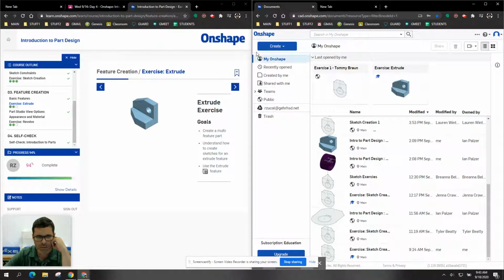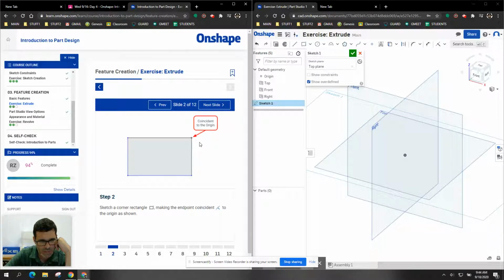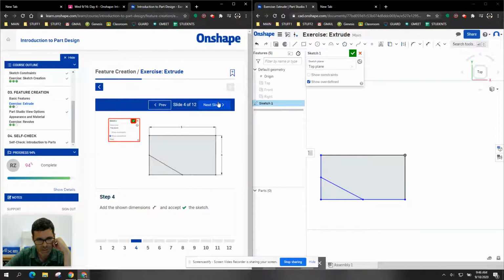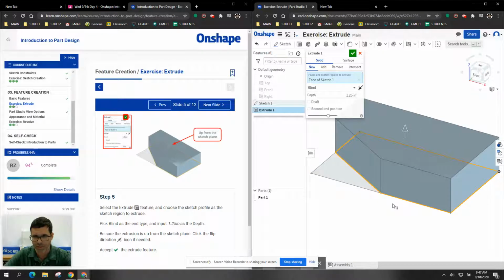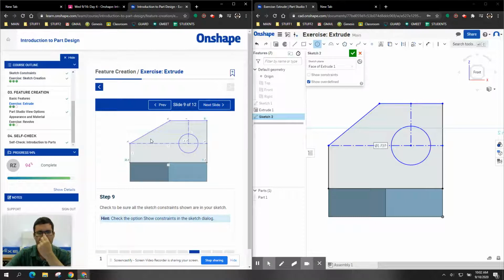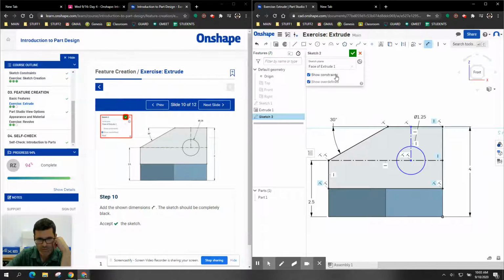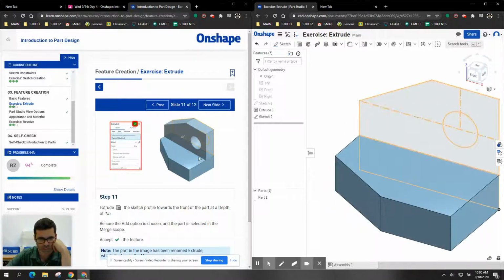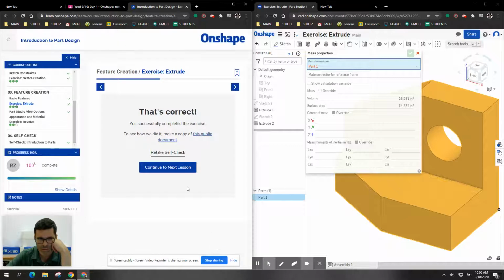Onshape - Exercise: Extrude